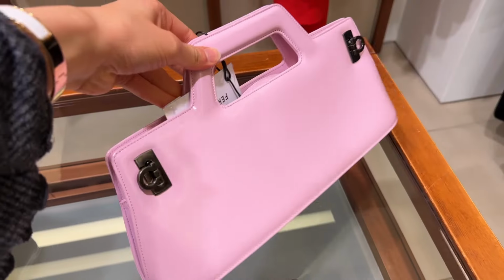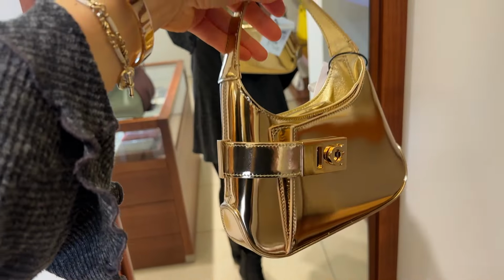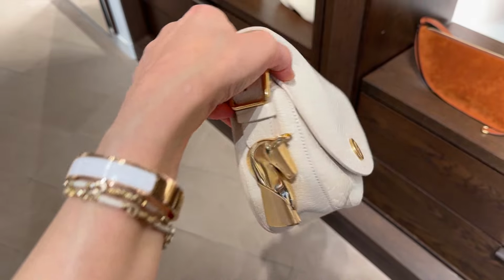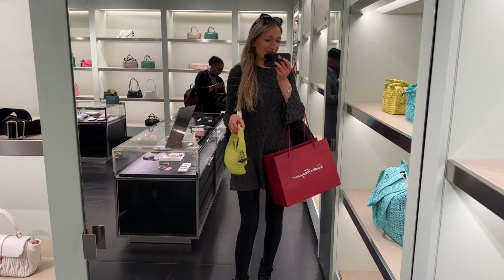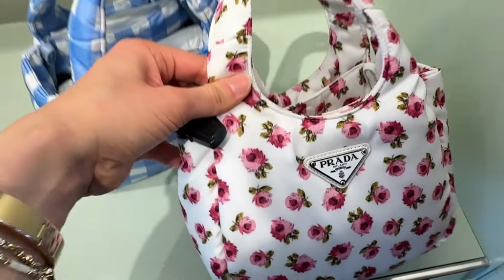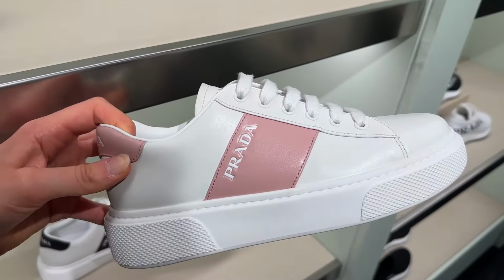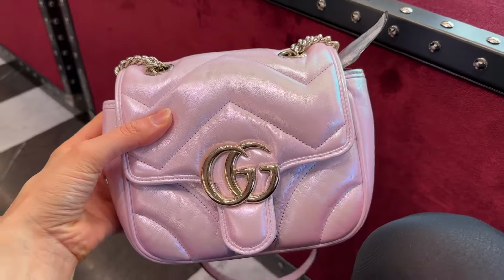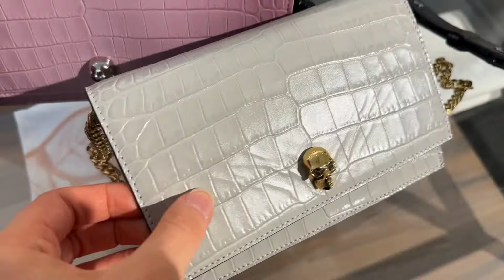75% off🔥 Gucci, Ferragamo, Miu Miu, Prada, Chloé - Roermond outlet shopping vlog | Lesley Adina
↓ OPEN THIS FOR MORE INFO ↓

It has been a while since I last went to Roermond. So I am super excited to be taking you along to this Dutch McArthurGlen outlet once again to check out the bargains at Gucci, Ferragamo, Burberry, Chloé, Valentino, Prada, Miu Miu, Kate Spade and more. Enjoy!

We cover all things luxury on here, with some highstreet fashion and travel content thrown into the mix.

This video is not sponsored. I may use affiliate links. If you purchase a product or a service through one of these links, I may receive a small commission. This does not affect your purchase or increase the price that you pay in any way, but helps to support this channel.

Too Fly - Mia Pfirrman
We Don't Talk About Nothing No More (Instrumental Version) - Snake City
Wholehearted - Daxten
Slam Dunk - FLYIN
You Are The Solution - Loving Caliber
Every Day, Every Night - SCENE

Time stamps
0:00 Intro
2:00 Ferragamo
6:17 Chloé
8:36 Burberry & check-in
12:44 Miu Miu & Prada
17:09 Valentino & check-in
21:29 Gucci
23:37 Kate Spade
24:57 Outro